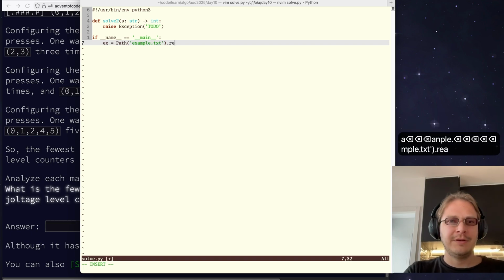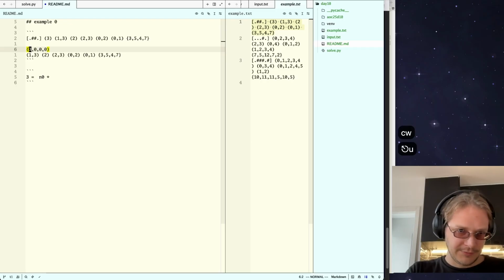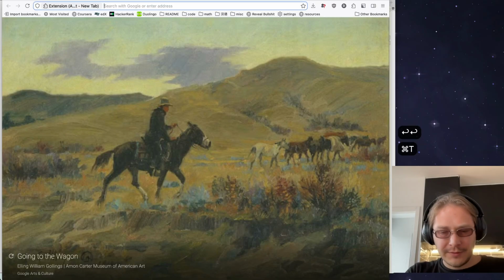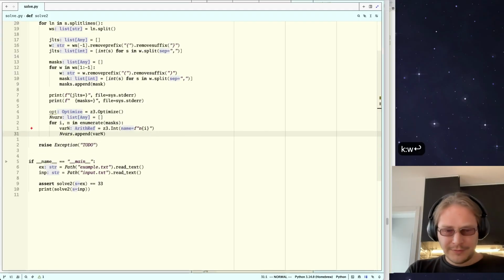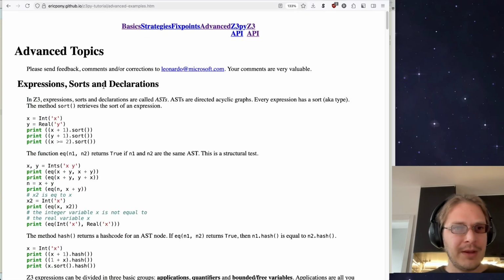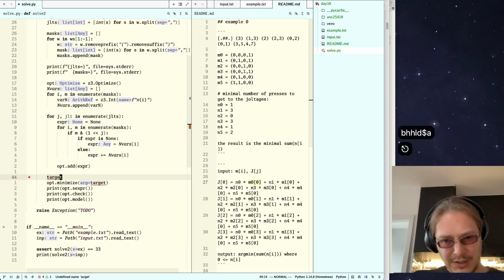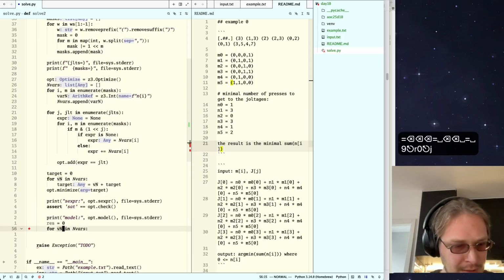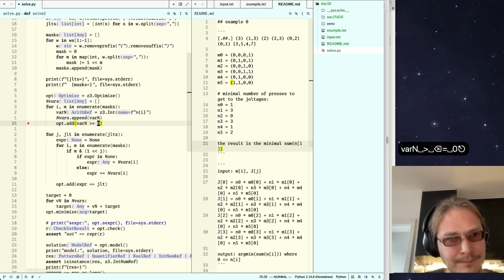Advent of Code 2025, Day 10 – "Factory" part 2 in Python/Z3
Note: this is not a tutorial or explanation of what Z3/SMT solvers are. This video is just me trying (and succeeding) to use z3py bindings in practice to solve a specific task. Some background knowledge of SMT solvers is assumed.

Note: the real timeline was 1.5x due to thinking that was edited out.

00:00 - intro
00:42 - script setup
02:28 - parsing inputs
06:37 - installing z3py
07:26 - task walkthrough: example 0
13:51 - how to use z3
14:31 - z3 `minimize`
17:36 - OOP code "docs" suck
18:52 - reading z3py examples
20:22 - declaring z3 variables
23:08 - building z3 expressions
39:11 - parsing bitmasks, not lists
41:14 - z3 expressions work
43:05 - extracting a solution
49:13 - it works (for a wrong spec)
51:28 - it works!